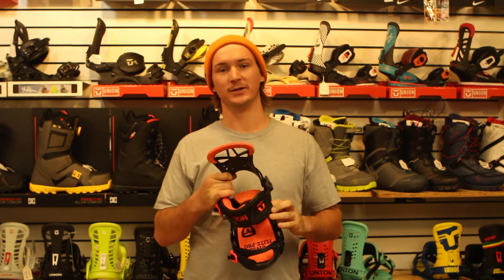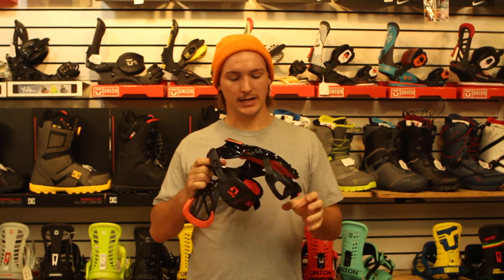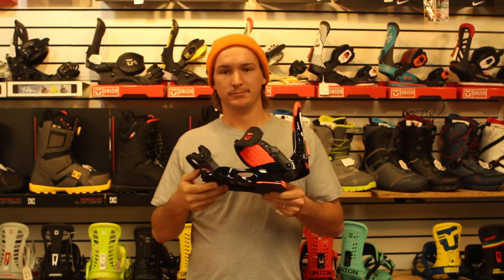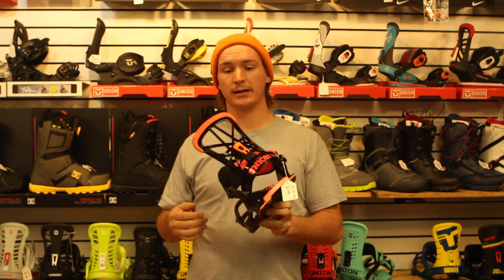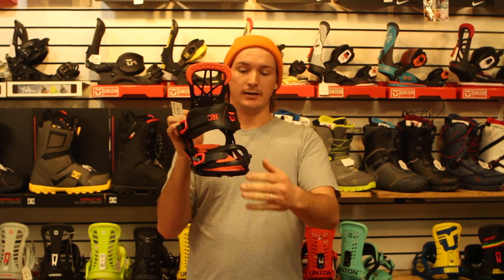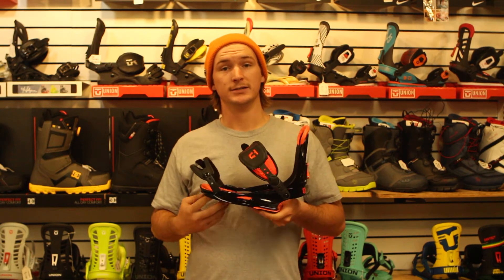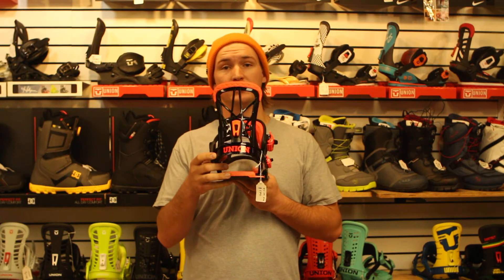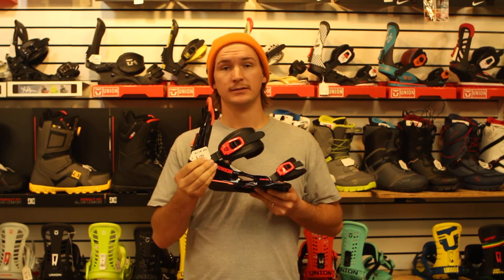2014 UNION FLITE PRO BINDING REVIEW